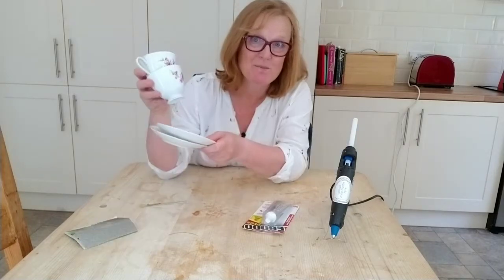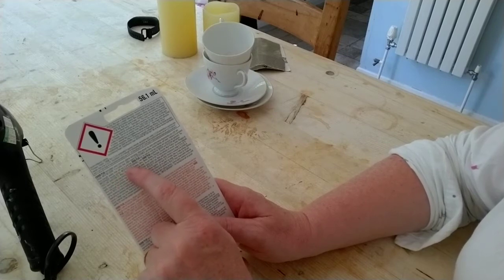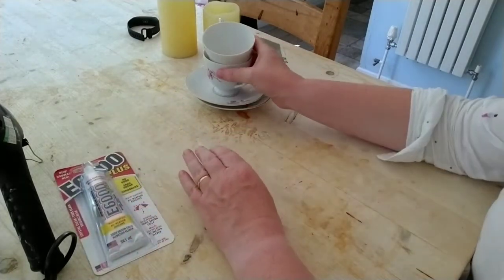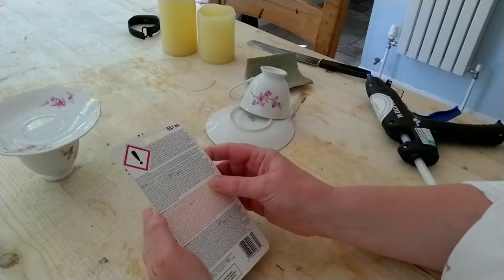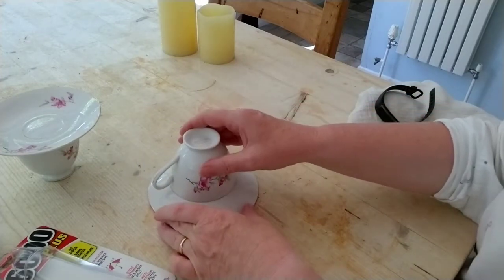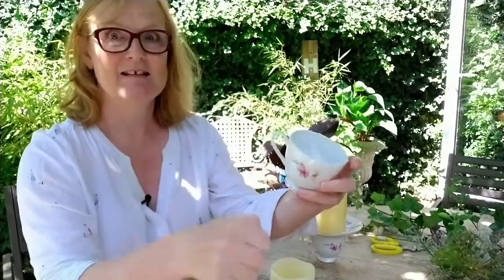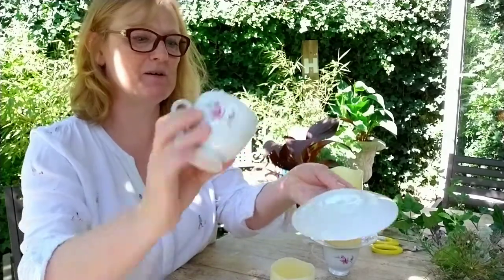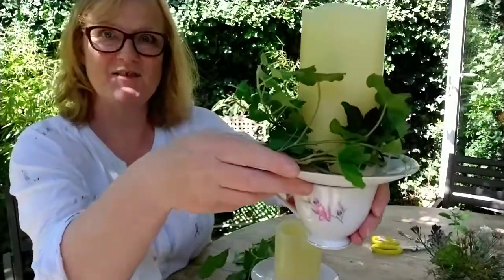E6000 or hot glue?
Do you know which glue you should be using for your crafting project?